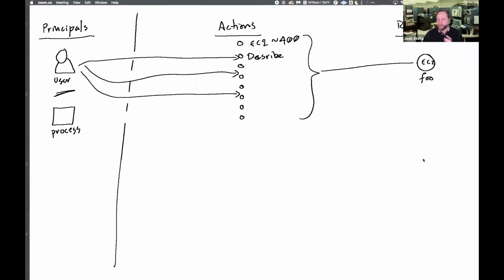AWS IAM security Configuring Resources for Complex Use Cases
In this segment, Josh Stella discusses resources in EC2, Principals and Actions and how to deal with complexity.